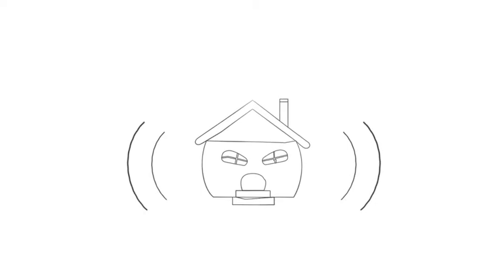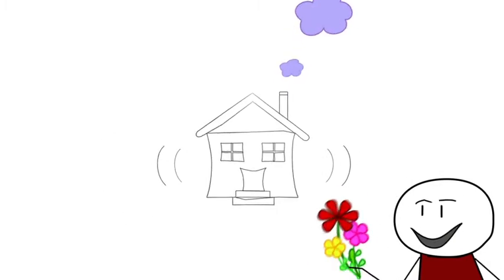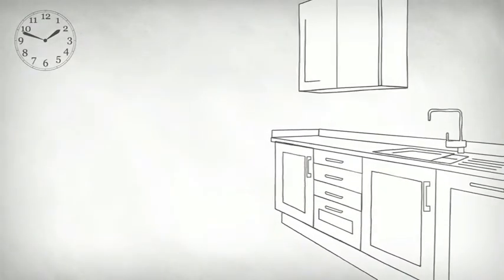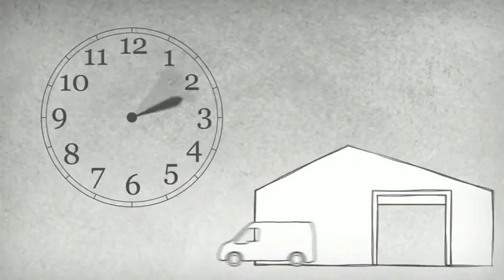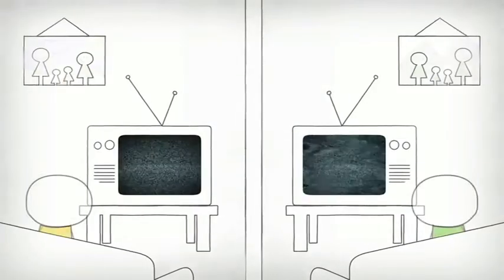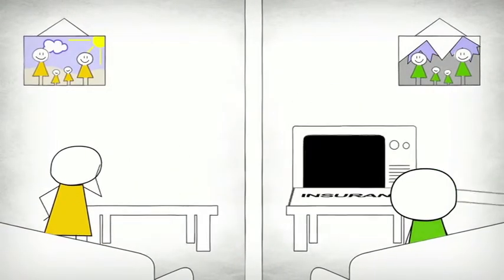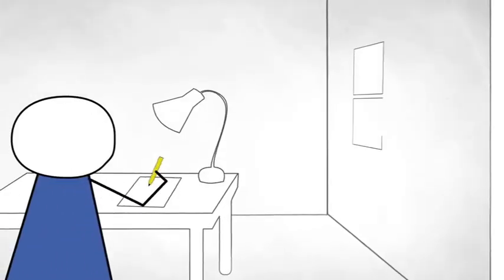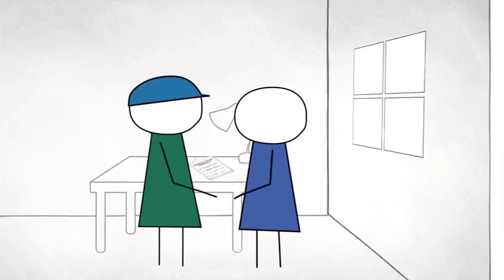Dunedin Housing Graphics